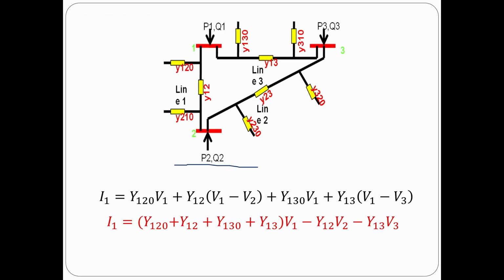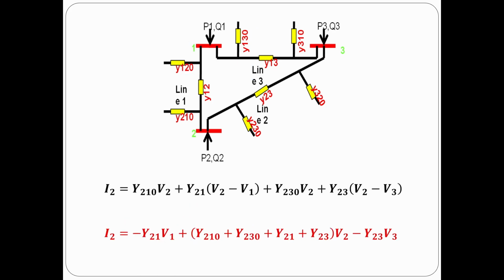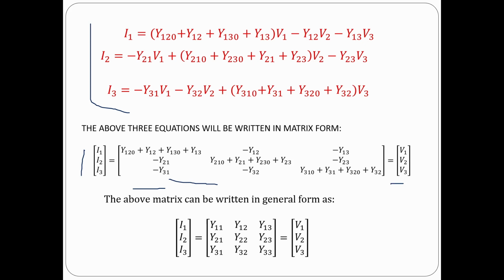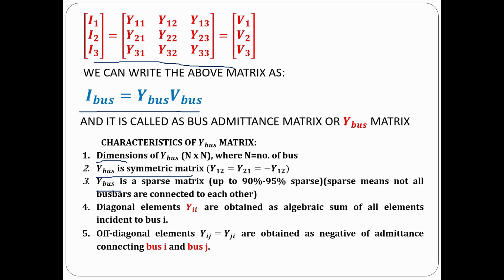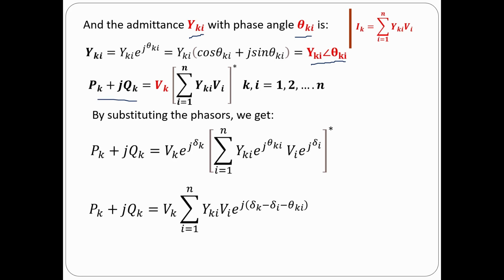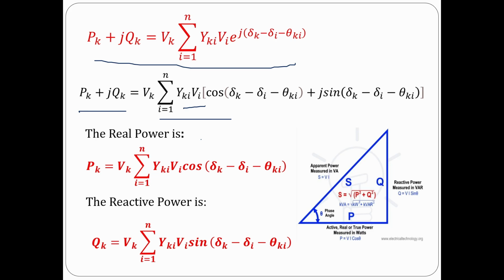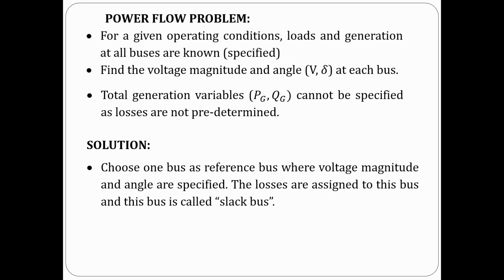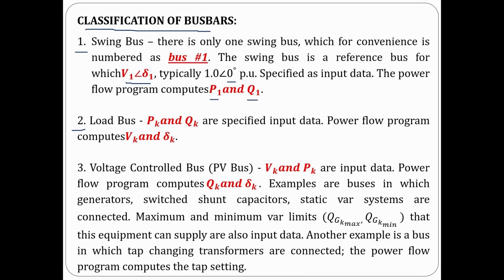GAUSS SEIDEL POWER FLOW EQUATION PART 1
This video lectures discuss about the formulation of Power Flow Equations for Gauss Seidel method (@josephparaiso73023 )